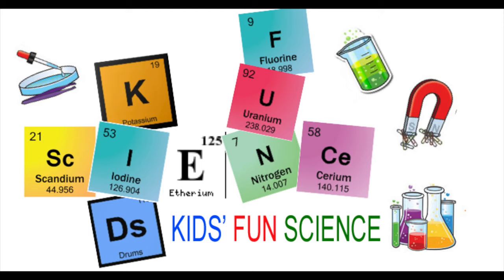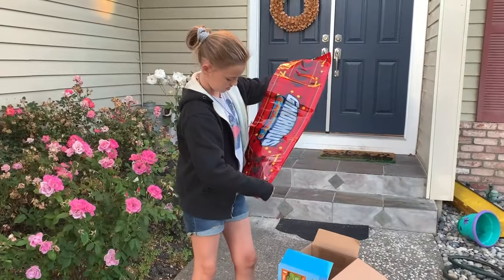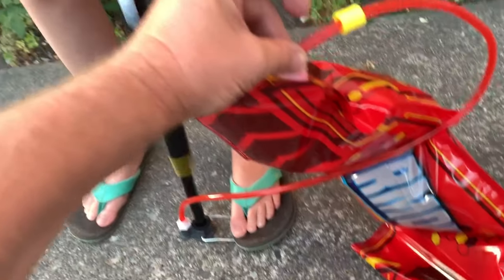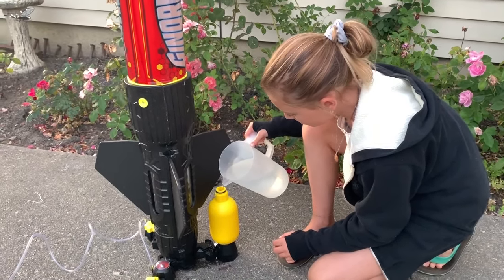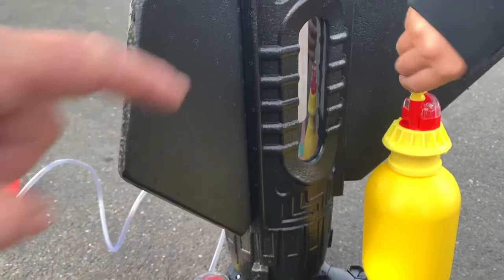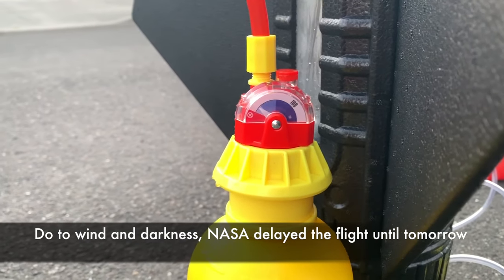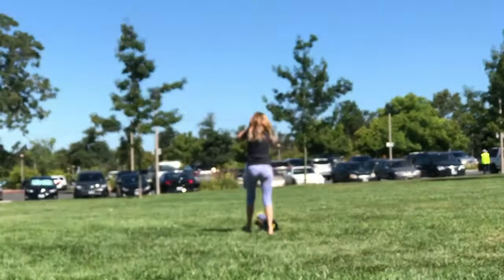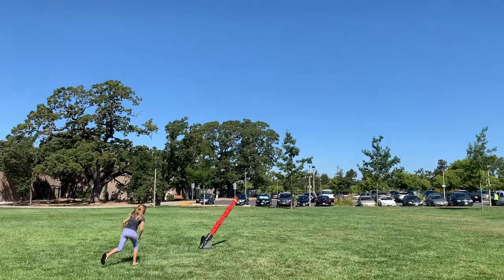7 Foot Tall Water Pressure Powered Rocket (GINORMOUS Rocket)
7 Foot Tall Water Pressure Powered Rocket (GINORMOUS Rocket)
(GINORMOUS 7 Foot Tall Water Pressure Powered Rocket)

For teachers and parents

Supplies
Costco Ginormous Rocket

This was a great buy. We got it at Costco, even though it wasn't on the to buy list. My wife knows better to take me to Costco. Set up was easy and had to do a little trouble shooting but we launched it over 5 times and many more to come. Lots of fun and great experiment. Recommended age 8-12 and I say that is only because to launch it you have to be strong enough to squeeze the ball to launch it. But fun for all ages. Recommend to launch it at a park with little wind. We did one launch on the street and it landed on the neighbors roof. : )

The Ginormous Rocket is over SEVEN FEET TALL and launches over 150 feet into the air! Fill the water bottle and then pump to pressurize the hose. Simply squeeze the launch bulb and let that rocket fly! From all over the neighborhood, people will look up and see your Ginormous Rocket shooting toward the clouds! The strong but soft plastic eventually floats gently back to earth and is ready for another launch for hours of outdoor fun.

I bought it at Costco, but here its for sale on Amazon. Just search the web for Ginormous Rocket.

GINORMOUS 7 Foot Tall Water Pressure Powered Rocket, Ginormous 7 foot tall rocket, Costco!